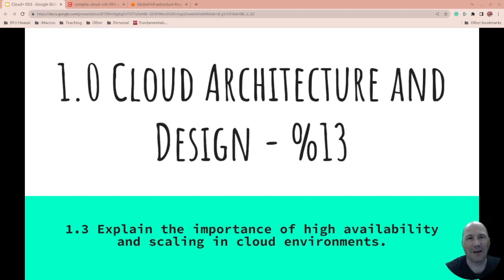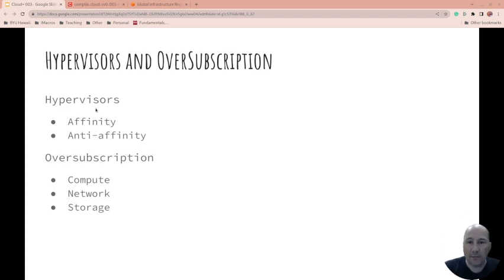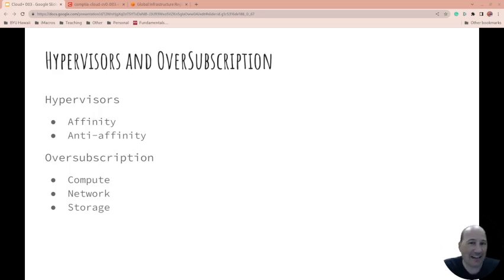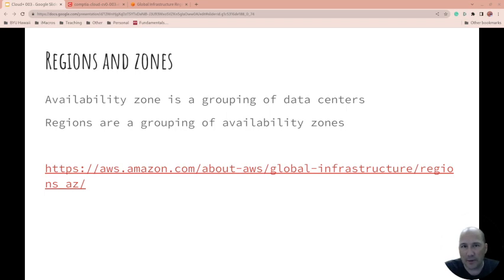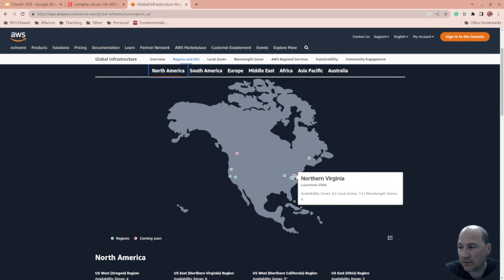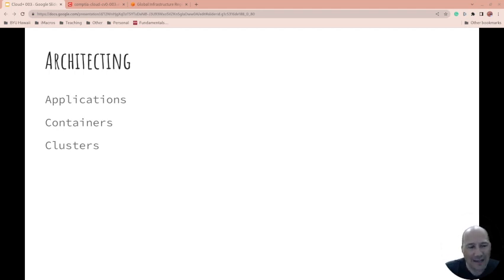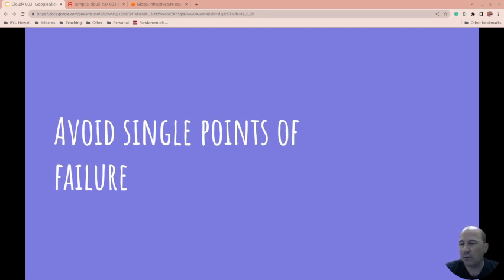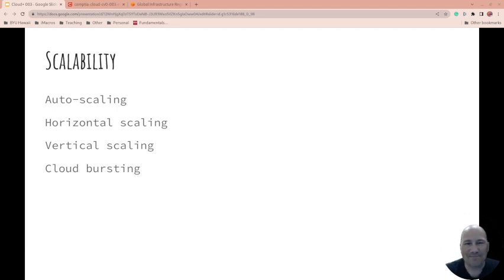Cloud+ 1.3 Explain the importance of high availability and scaling in cloud environments.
Continuing with Cloud + we are on 1.3 of the exam objectives

We did link out to aws